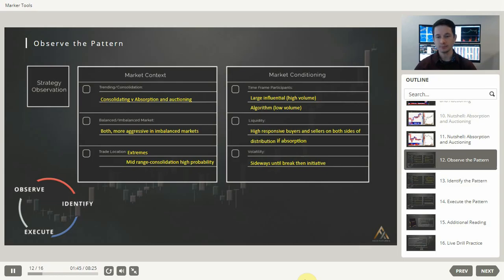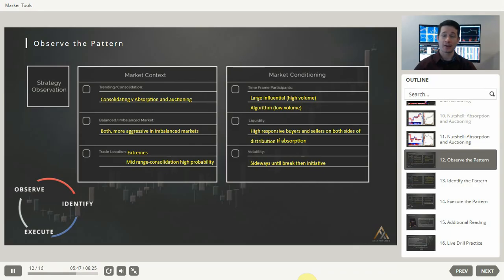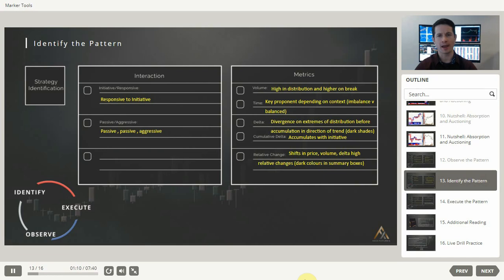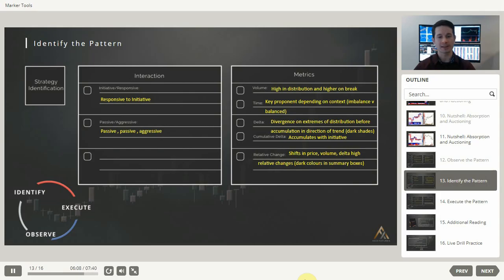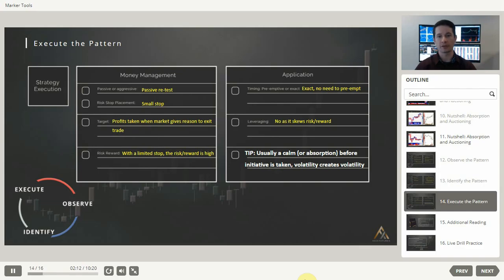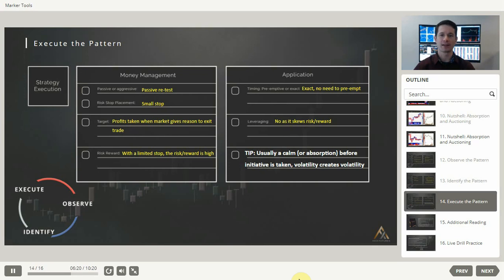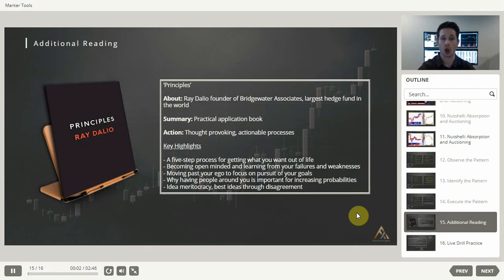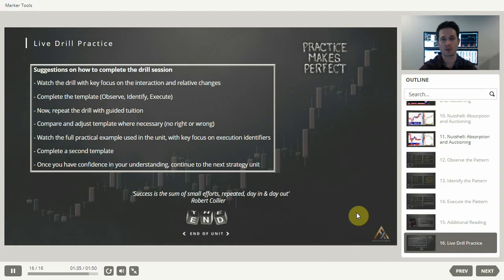Unit-06 strategy 1 absorption and auctioning 12-16